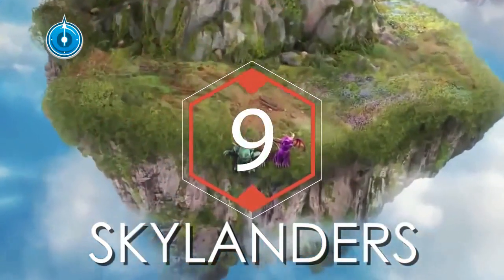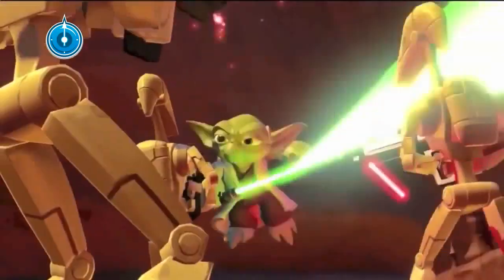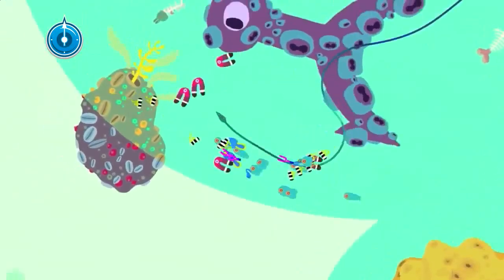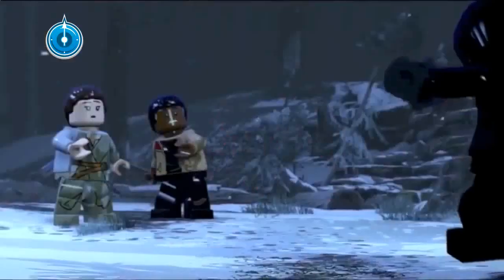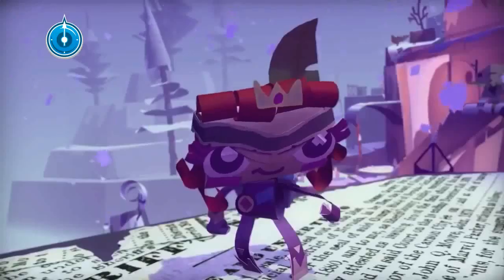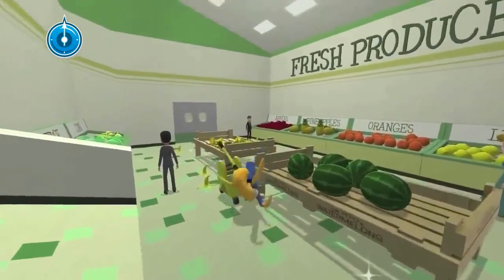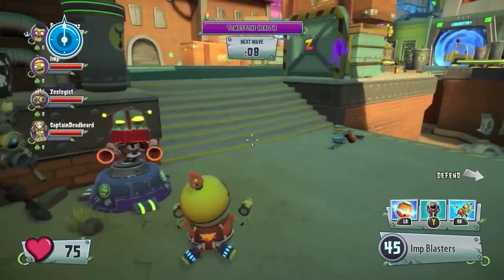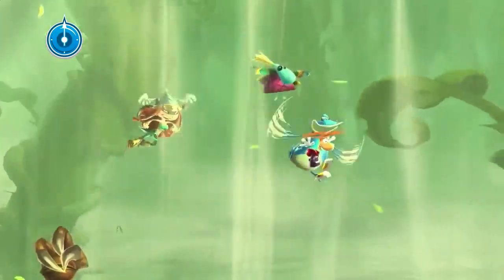10 giochi per bambini PS4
10 giochi per bambini PS4